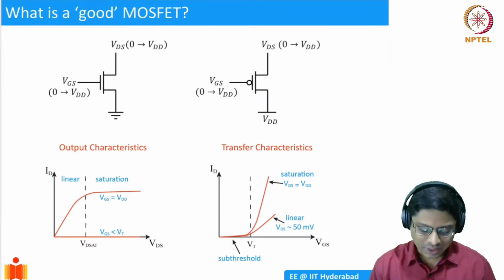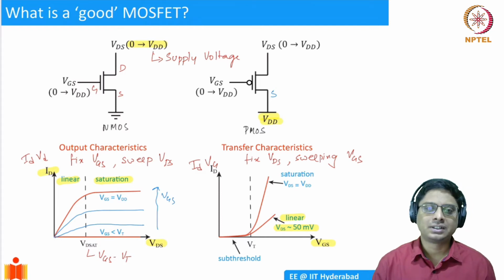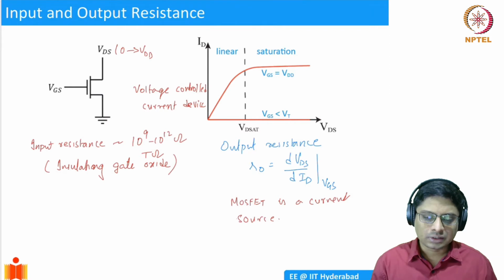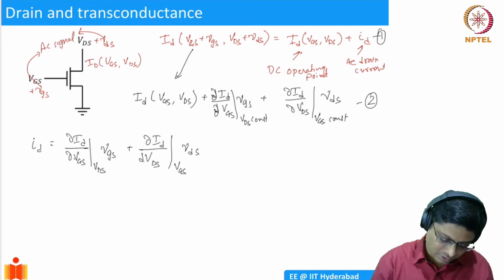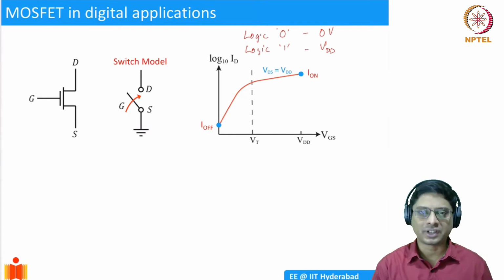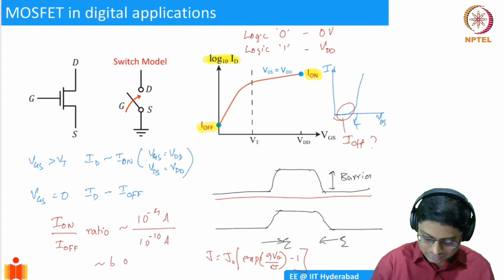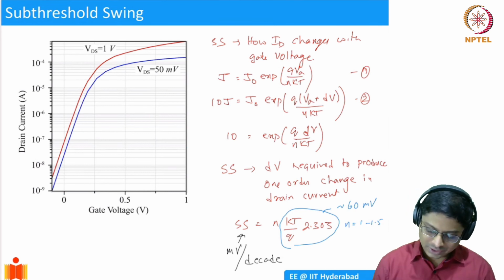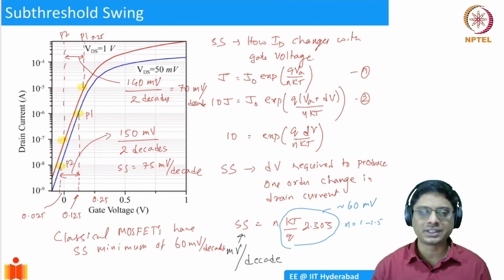9.5 MOSFET device metrics